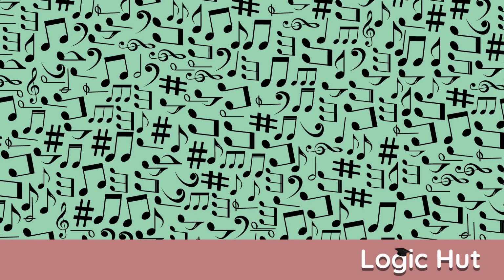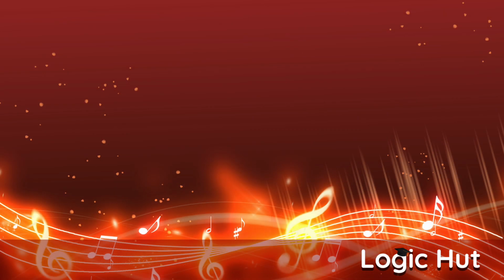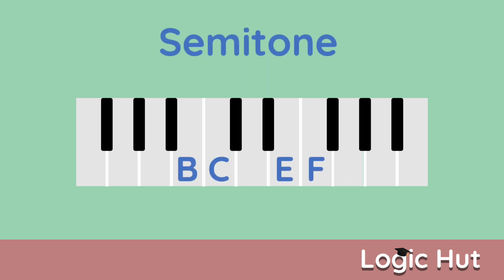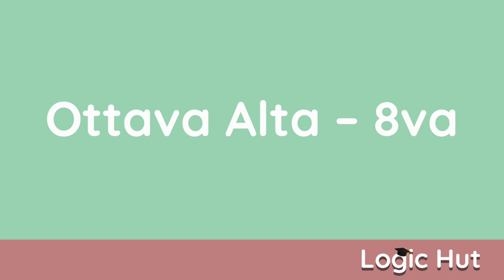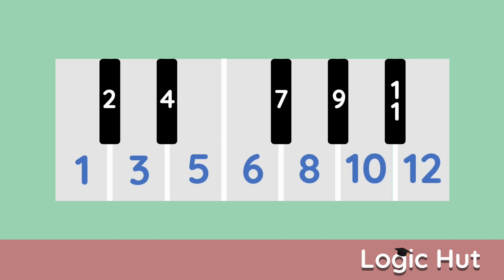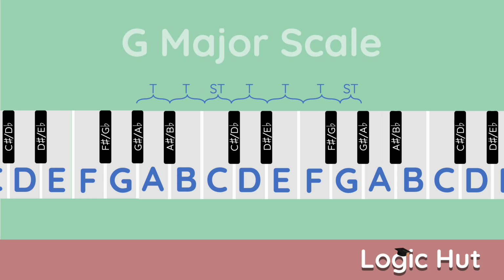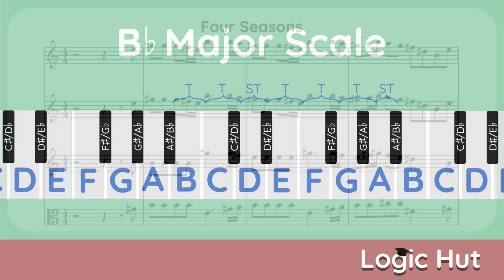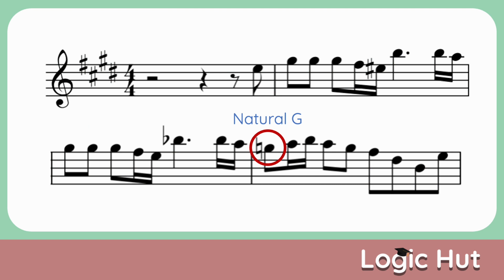Intervals - Music Theory 4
In this video, we will explore intervals, and how you can use pitches effectively to please the ear. In the process, we will discuss musical octaves, the major scale, and key signatures.

Chapters:
00:00 - Introduction
00:33 - Intervals
01:24 - Octaves
01:48 - Major Scale
02:55 - Key Signatures
3:51 - Summary

Sources:
 - Musical Notes Image by rawpixel.com on Freepik

Produced by Isaac